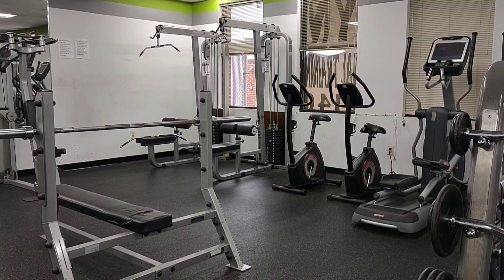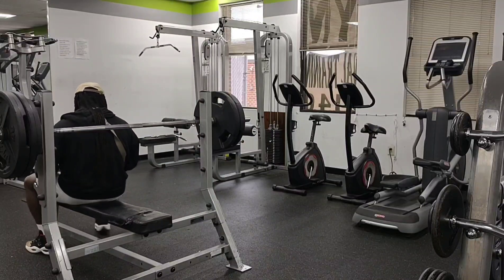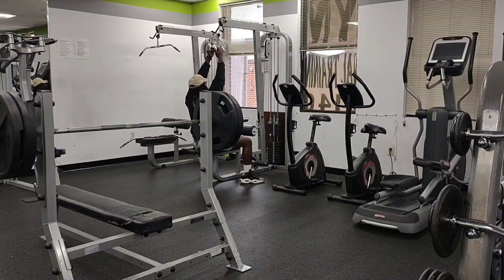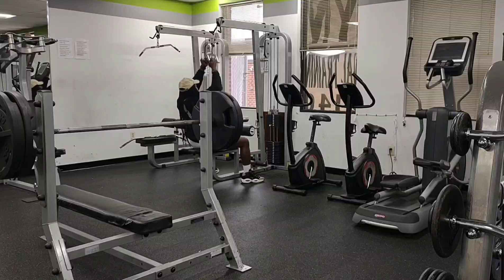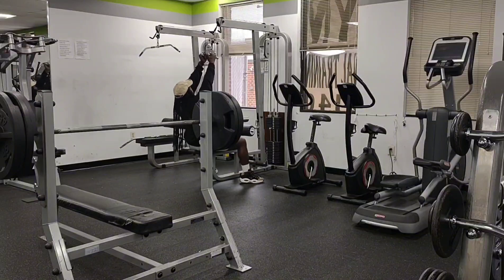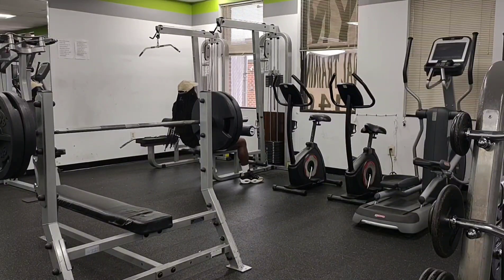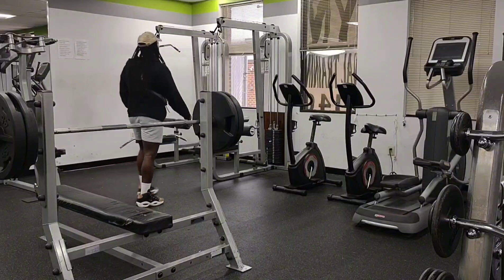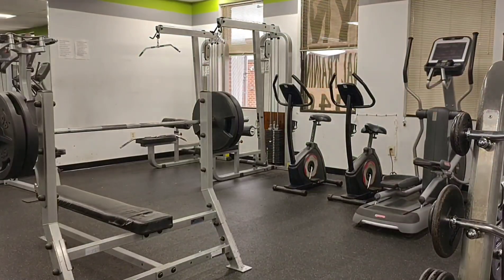Simple Yet Effective | Push & Pull | Year 20Fit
Super simple...we are doing 6 total sets of both exercises...15 reps on the Pulldown machine and 5 reps on the Bench Press... We are not taking a break that is where the fun comes in...